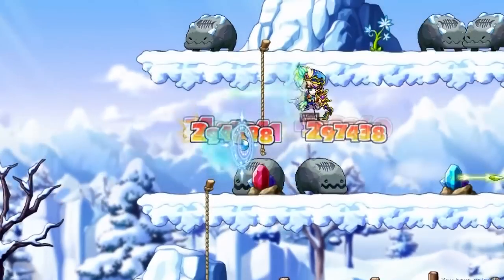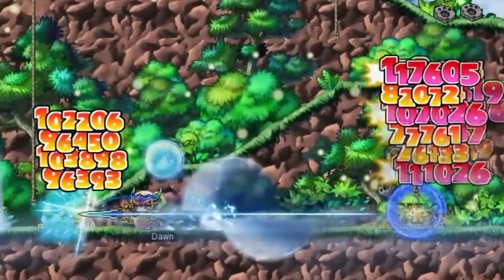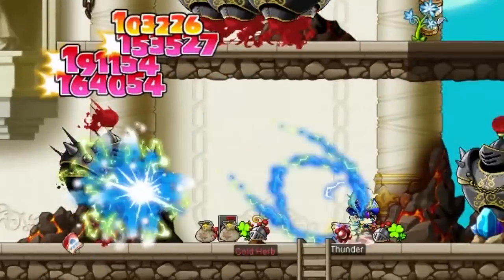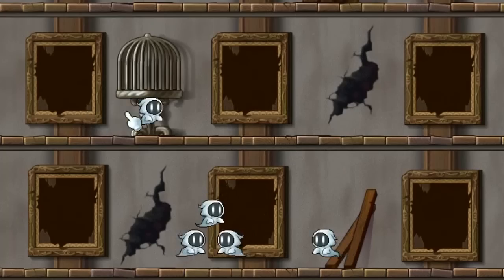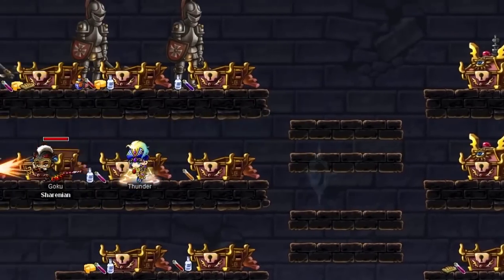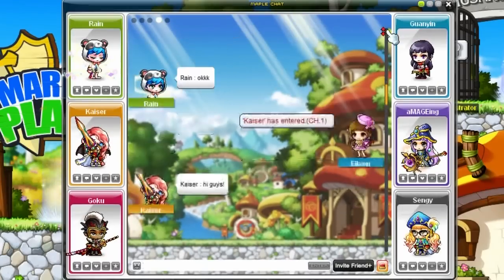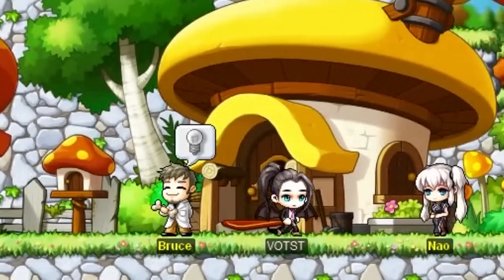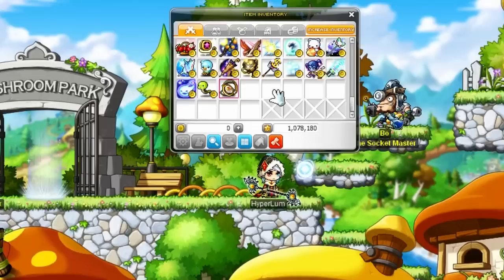MapleStory: Cygnus Awakening Content Spotlight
The Cygnus Knights have been awakened and are ready for your to take them up to their new power limits.  Thunder Breakers, Wind Archers, and Dawn Warriors are fully awake now, and they're not going to let any other class show them up! They can level all the way up to 250, and new movement skills will make the journey there quicker than ever!

Plus, you can now increase your resolution to a beautiful 1366x768, then invite up to 5 others to rave about it in the new Maple Chat system. Get others to Like you in Maple Chat for a chance to become the star of the week. For a modest 1-meso fee, you can now send private messages to your offline friends!

For more information on the new Cygnus Awakening update, please